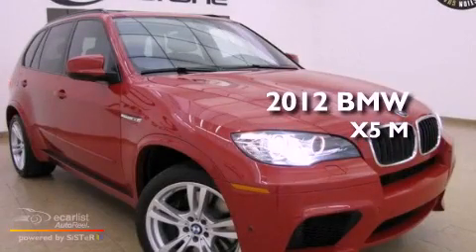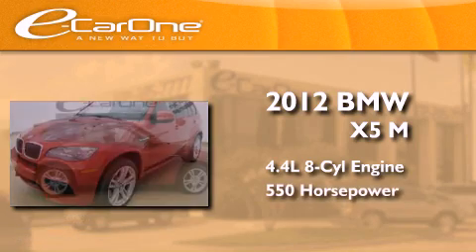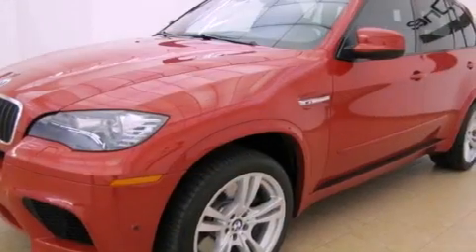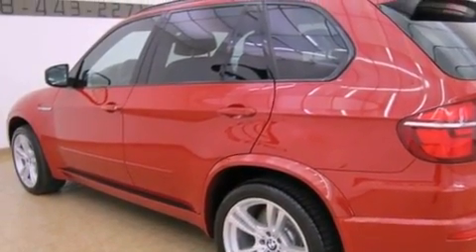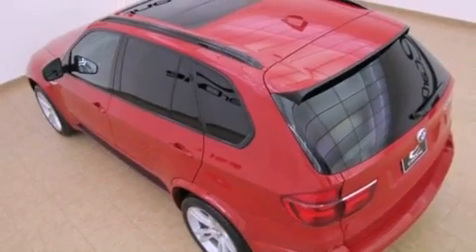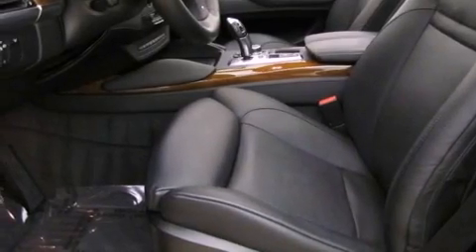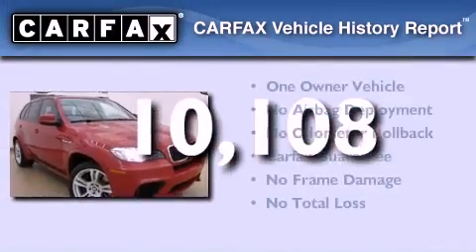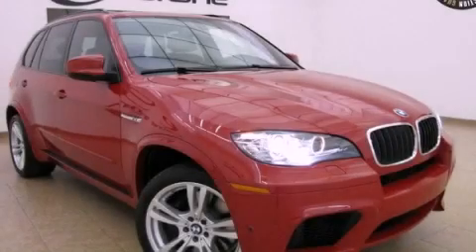2012 BMW X5 M Carrollton TX 75006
Year : 2012
 Make : BMW
 Model : X5 M
 Engine : 4.4-liter, 32-valve 555-hp twin-turbocharged V-8 engine
 Trans . : Automatic
 Exterior : Red
 Miles : 10,108
 Interior : Black
 Stock : 13561

 1875 N. Interstate 35E

 2012 BMW X5 M Carrollton TX